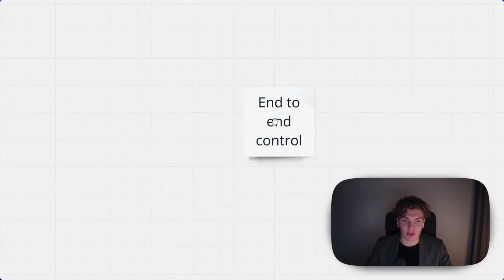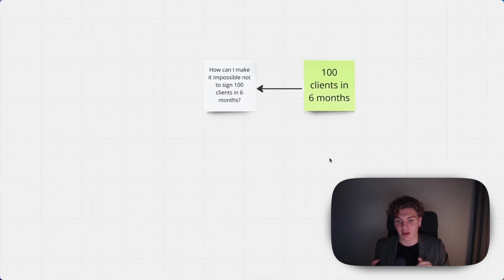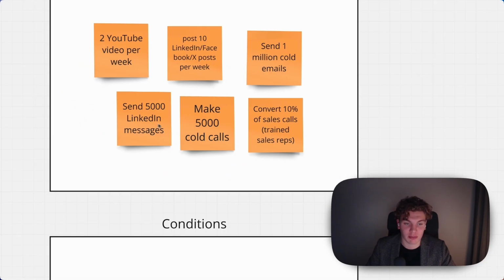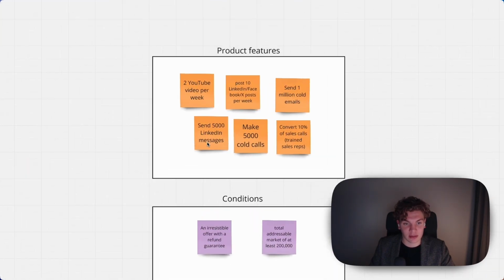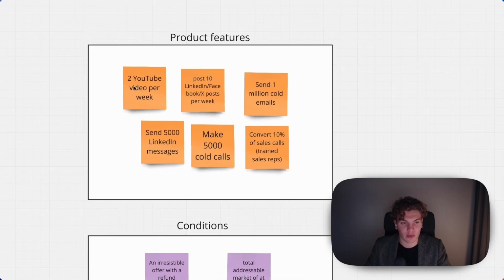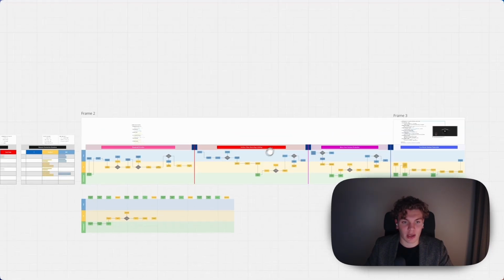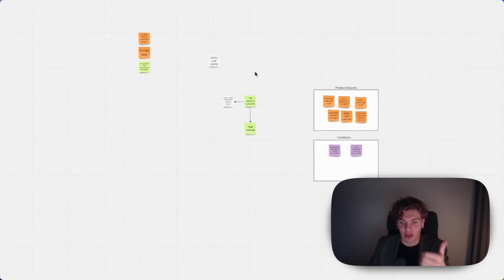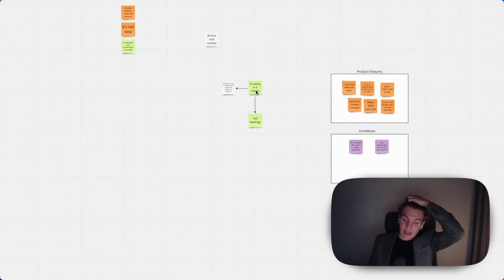100 Clients as an Agency in 6 Months: A Step-by-Step Guide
In this video, I show you how to build a product/service that guarantees 100 clients in 6 months as an agency. When you guarantee 100 clients in 6 months, you will get more clients for your agency.

I recently launched my cold email community, where I give away the exact systems and strategies I'm using to add $60-100K in recurring revenue every month (across my and clients' businesses).